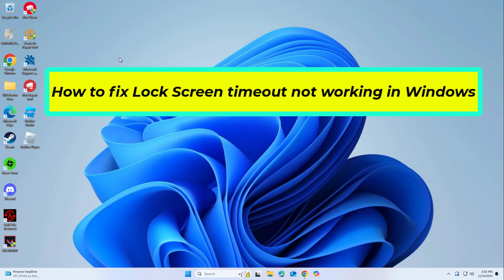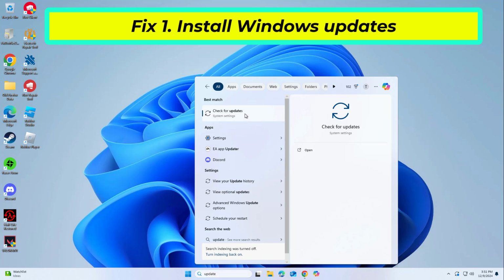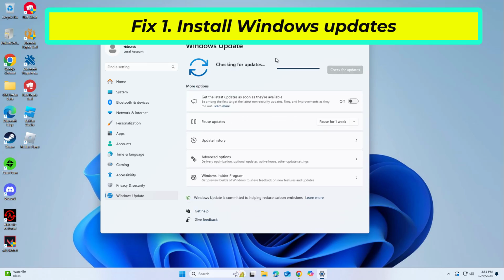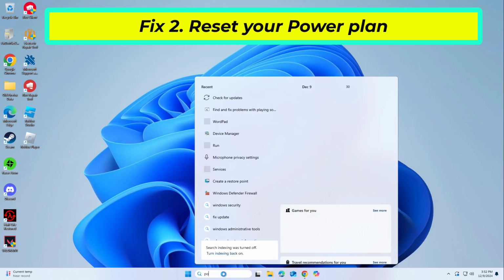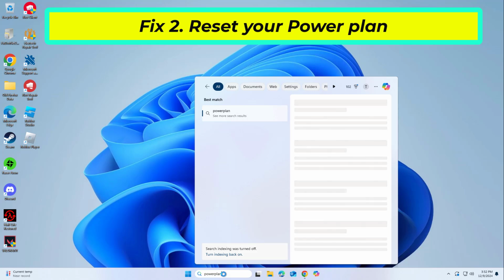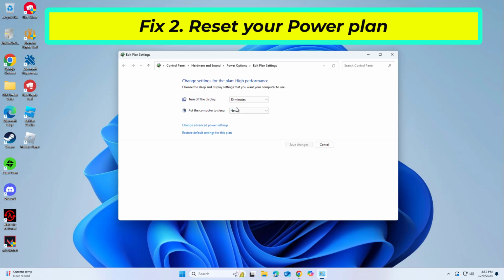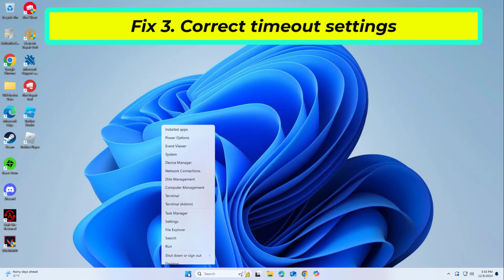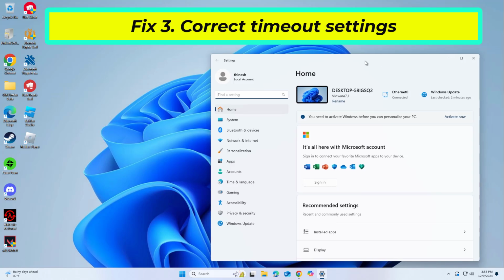(FIXED) Lock Screen timeout not working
fix Lock Screen timeout not working